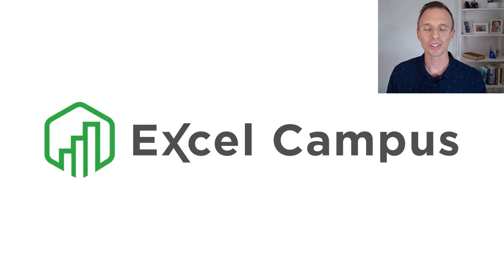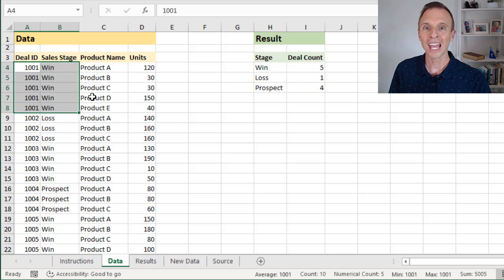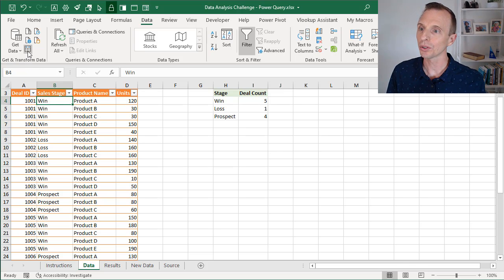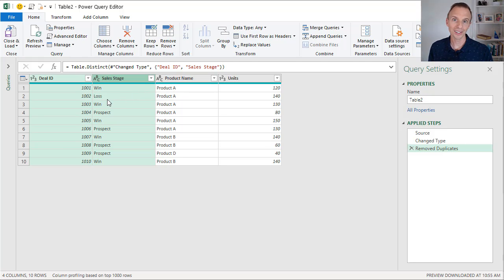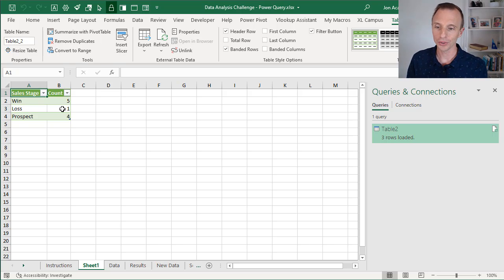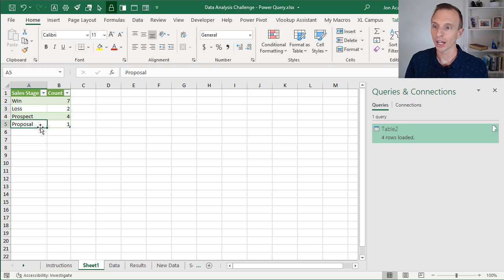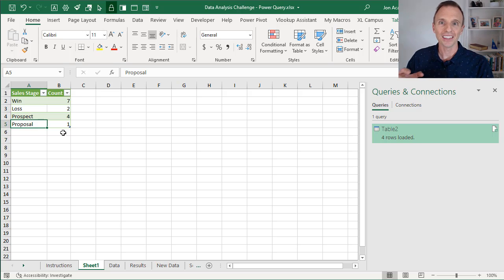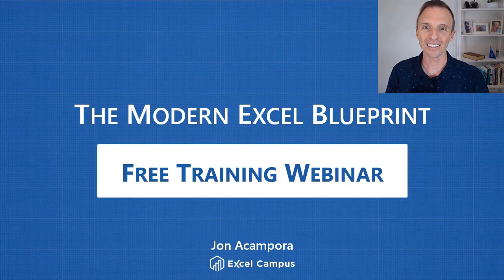How to Count Unique Rows with Power Query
In this video, you can see how to calculate distinct count in a data set using Power Query. This is the second video in a series looking at solutions to a Data Analysis Challenge that I gave to viewers.

If you’d like to read the accompanying blog post on my website, you can access it here:

00:00 Introduction
00:21 Questioon
01:30 Solution
04:20 Adding New Data